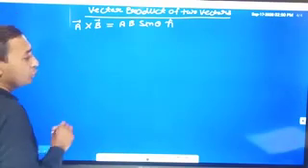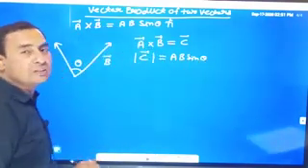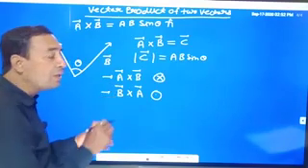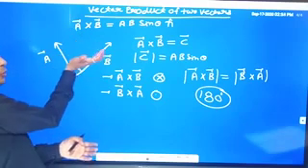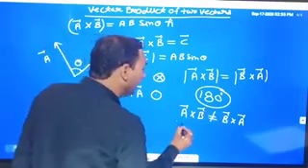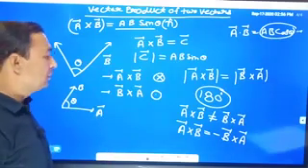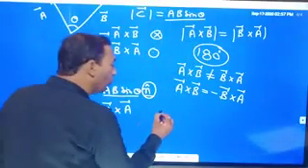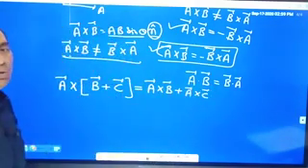vector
Video from Kuldeep Sohu